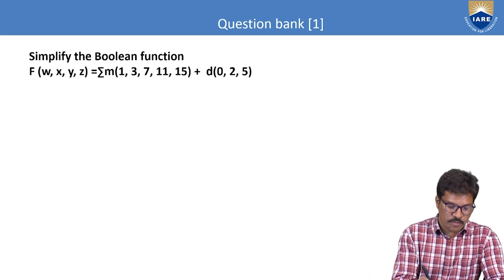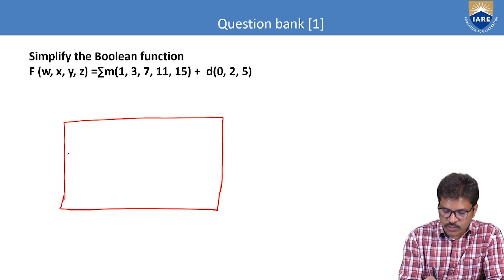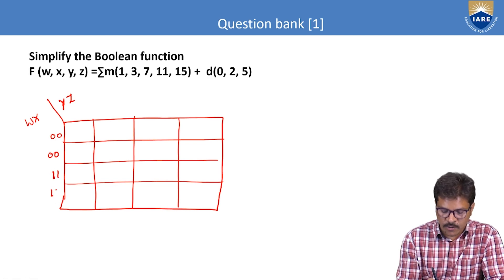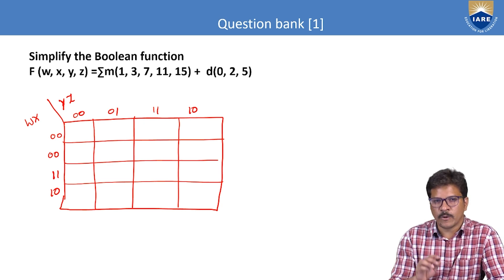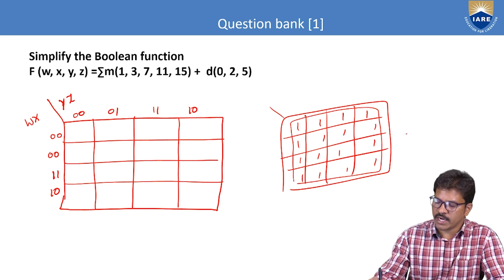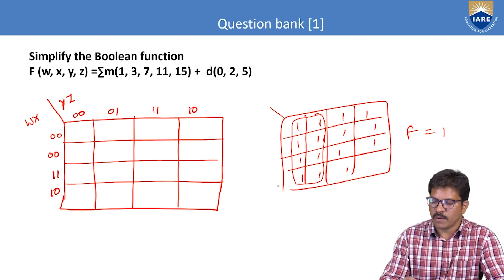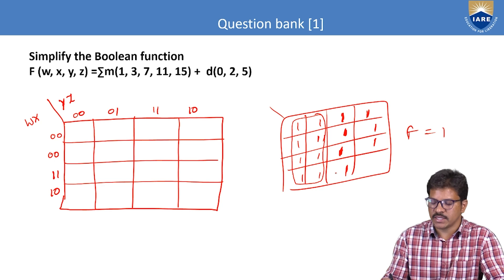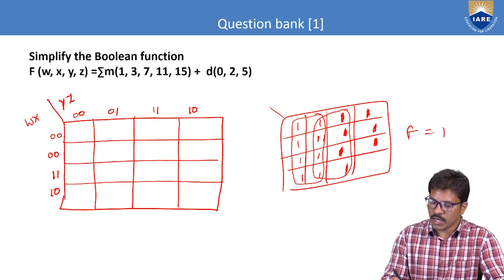Minimization of Boolean Functions Question Bank Discussion by Dr. B Ravi Kumar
Minimization of Boolean Functions Question Bank Discussion by Dr. B Ravi Kumar | IARE
Operation and input and output characteristics of CE configuration

Telangana, India.